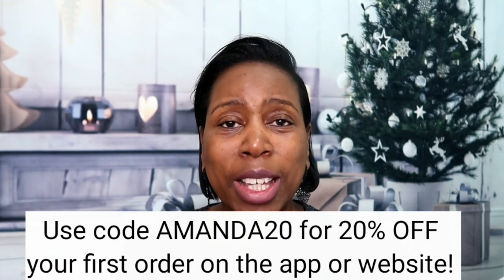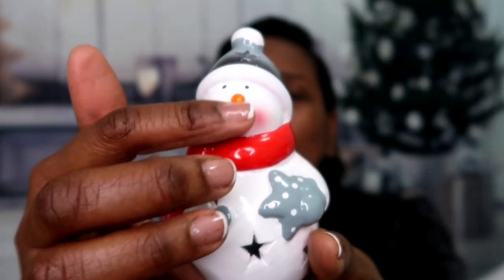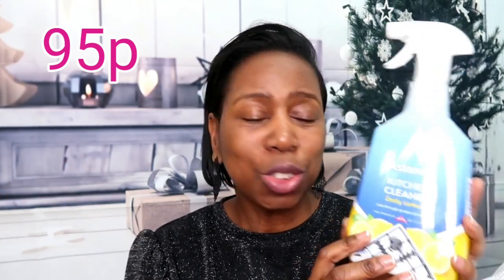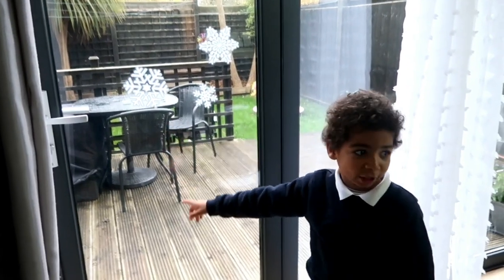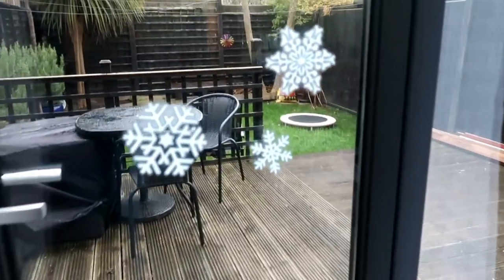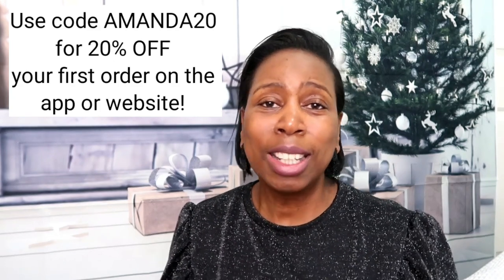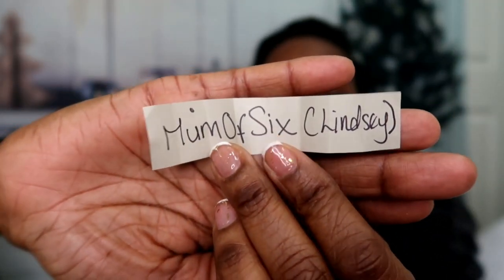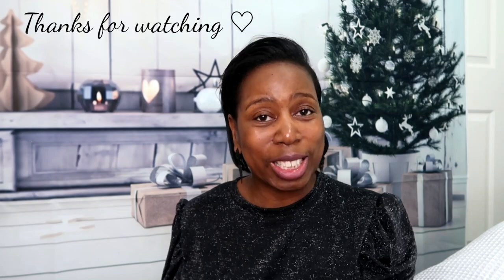CHERRYZ 🍒 HAUL| ALL FOR ONE GIVEAWAY DRAW| Amanda Oak Ince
Hi guys, welcome to another episode of Christmas with Amanda Oak Ince! I hope that your enjoying my Christmas series so far♡

Today's video Is Cherryz Haul where I share with what I've recently purchased from the Cherryz App. I have a mixed bag of items to share with you, from Christmas, homeware, gifts and general cleaning products

click the link below, Enjoy watching♡.

If you are new here! my name is Amanda, I upload new weekly videos on Lifestyle, DIY, Interiors, Fashion and more. be sure to subscribe so do not miss any of my  vlogs.